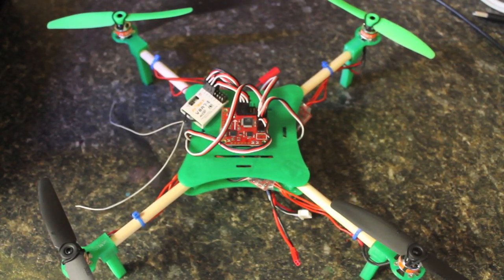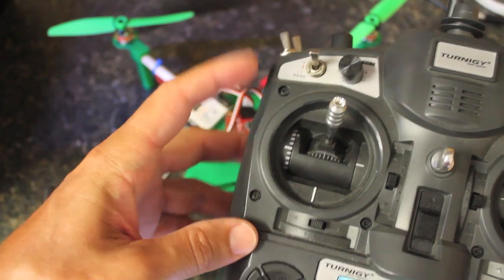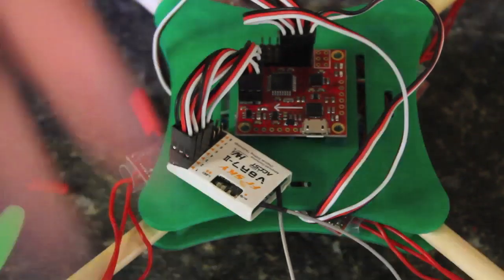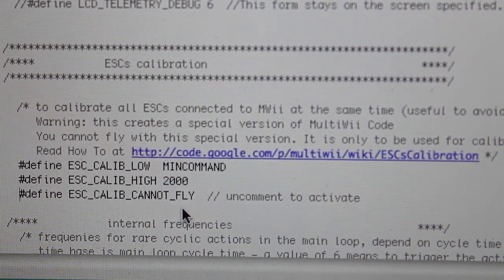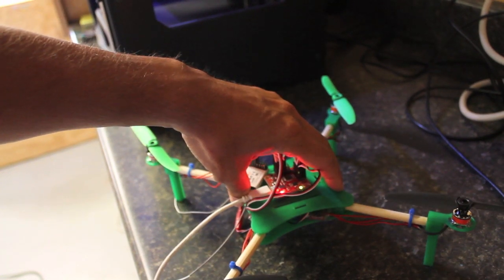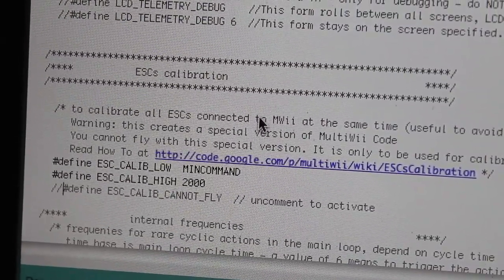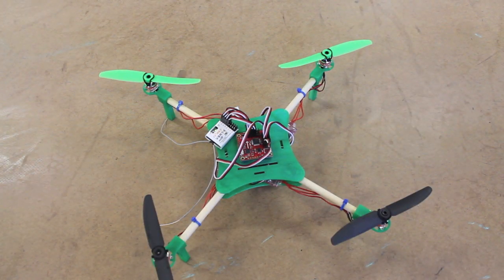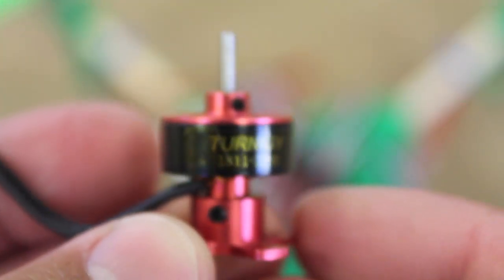DIY Mini Quad MultiWii ESC Calibration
Thanks to all who suggested the MultiWii ESC calibration tip. I had originally done a manual calibration of each ESC, but this all-in-one process appeared to yield better results. I think where I stand now is one of the motors is faulty. Instead of messing around with it I ordered some new Turnigy 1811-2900kV motors to test them out. I'm printing a new frame and will give them a try. This Mini Quad will be in the air soon thanks to all of your suggestions and feedback!

Here is the link to the MultiWii ESC calibration process that I go through in the video: